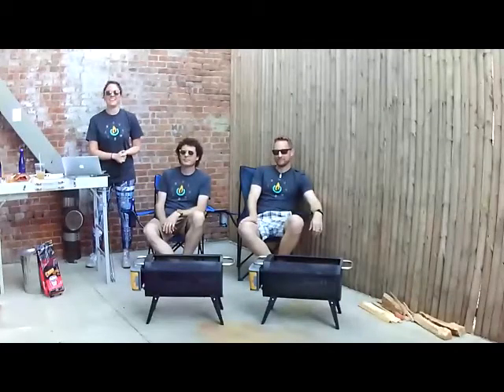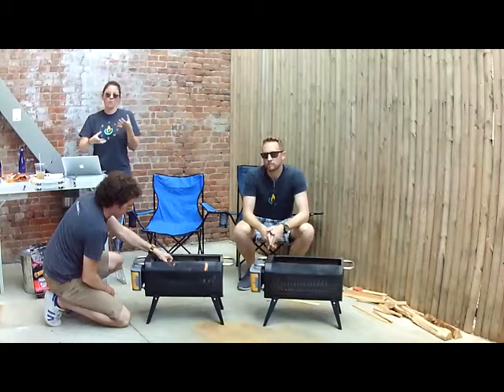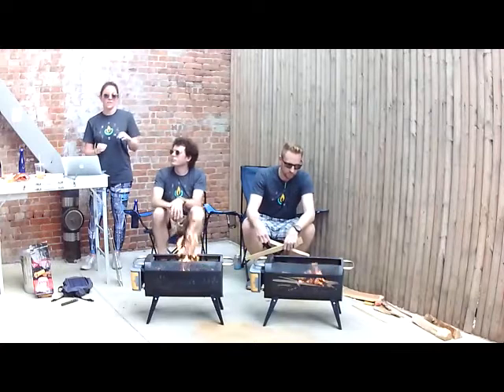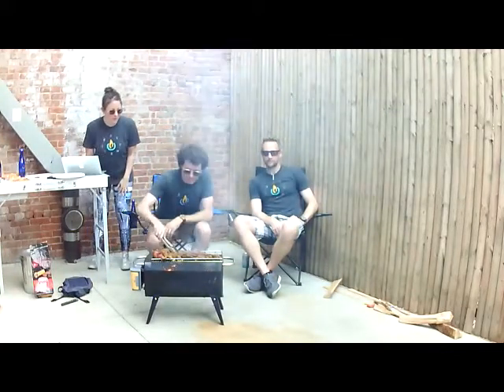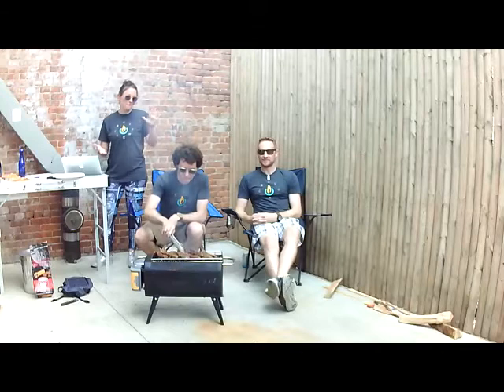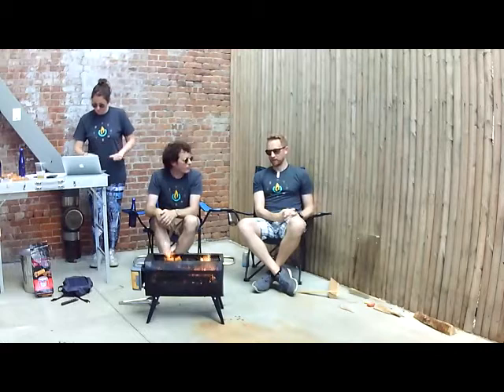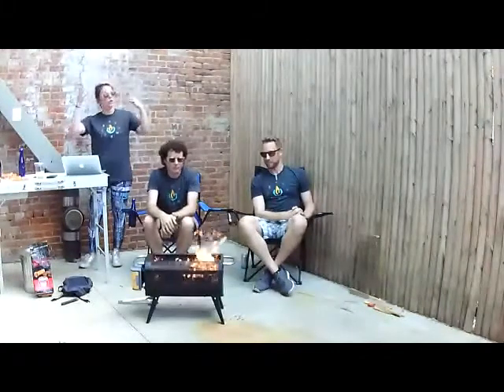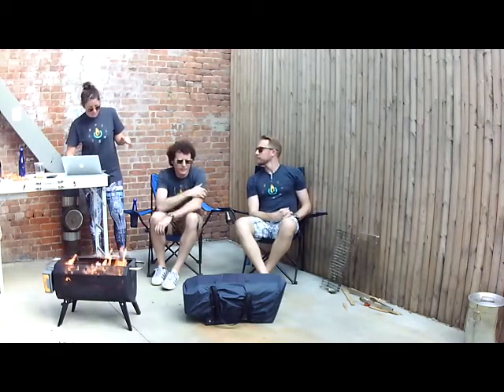BioLite KickStarter FirePit Live Demo 09/27/2017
A copy of the BioLite KickStarter FirePit Demo given on September 27, 2017 at 1PM EST